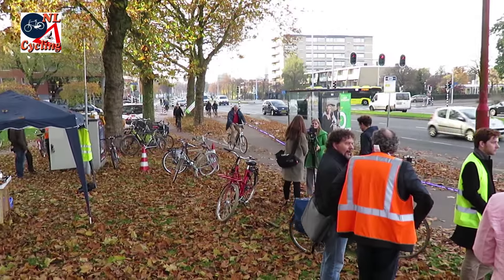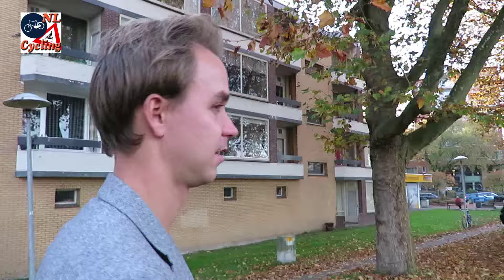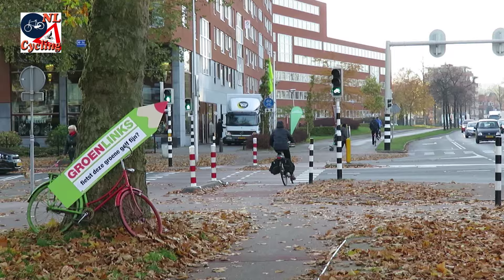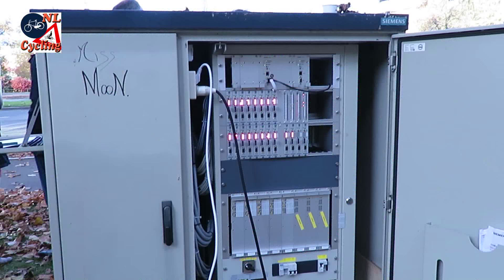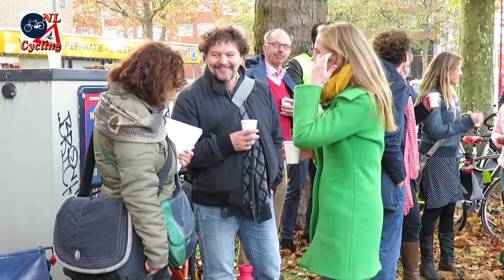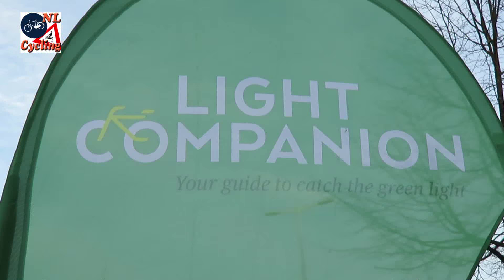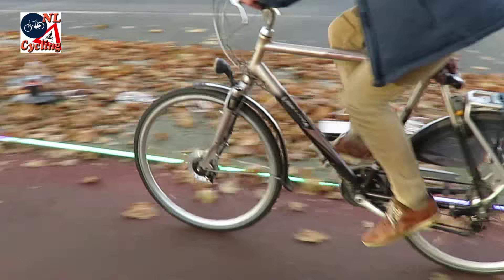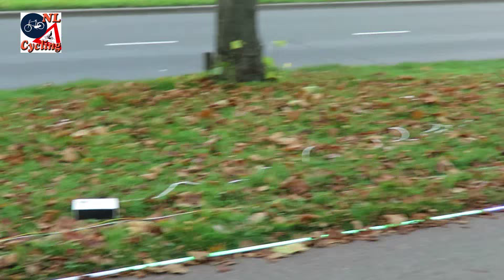Light Companion Utrecht [435]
Your personal companion to guide you on your bicycle to the green traffic signal. Utrecht (Netherlands) is experimenting with a concept of a personalised LED light guide to make that a reality. The first real life test took place now.